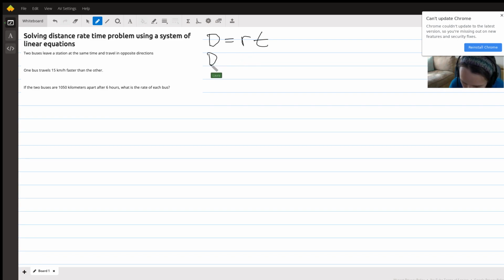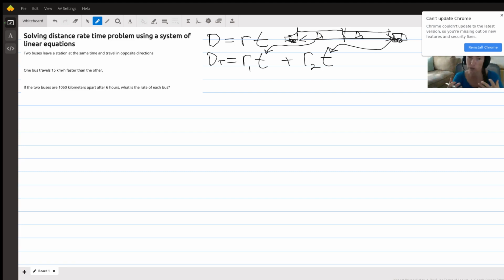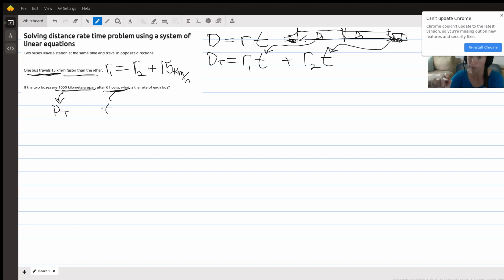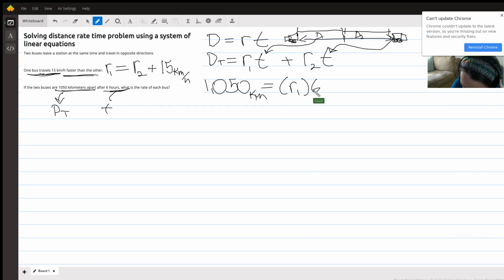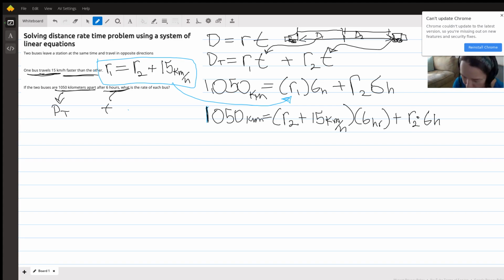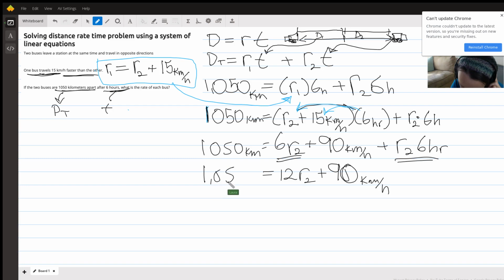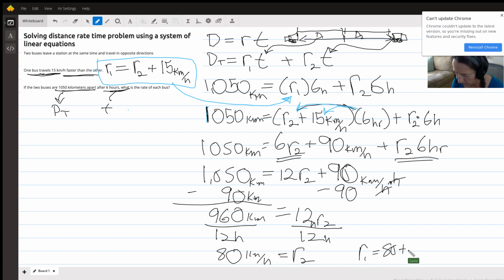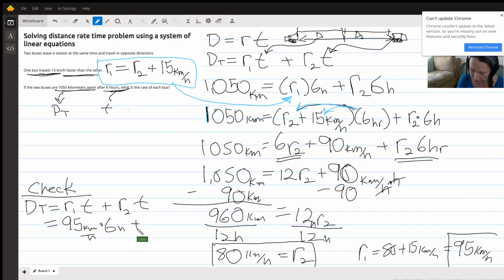A D=RT Problem! Use the relationship between the bus rates to substitute in and solve for the rates!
Question: Solving distance rate time problem using a system of linear equations
Two buses leave a station at the same time and travel in opposite directionsOne bus travels 15 km/h faster than the other.If the two buses are 1050 kilometers apart after 6 hours, what is the rate of each bus?

Answered By:

Laura B.
Stress Free Studies! Math Tutor with MEd. UCSD, BS Physics UCSC

Written Explanation:

Strategy: Use D=RT and the relationship between the two bus rates to substitute and solve.D is the total distance between the busses. R stands for the bus speed (rate of travel). t is time.Sinces the busses are headed in opposite directions, add the distance each bus travels together to get the total distance between the two.D = (R1)t + (R2)t and R1=R2+15Substitute in for R1D = (R2+15)t + (R2)tNow put in all the known values you have, and solve for R2.Once you have R2, remember to add 15km/h to get R1.You've got an answer! Now let's check it!Take values you found and plug them in to the original equation:D = (R1)t + (R2)tIf the D you get out is 1050km, your work is correct!I hope this helps! See my video for a more detailed working of the problem, and let me know if you'd ever like to do some tutoring.Cheers,Laura